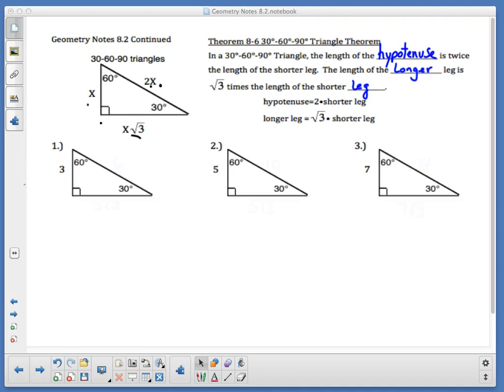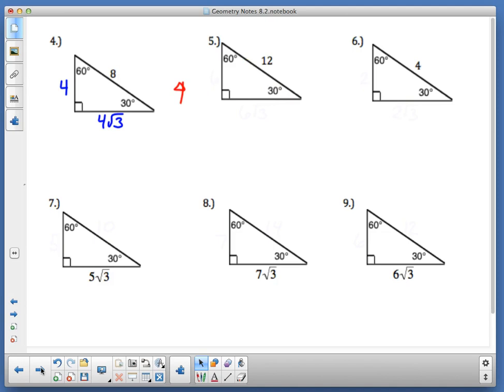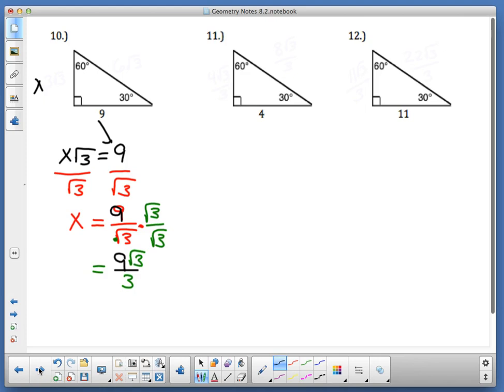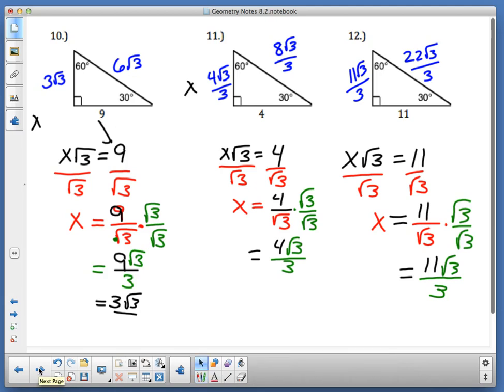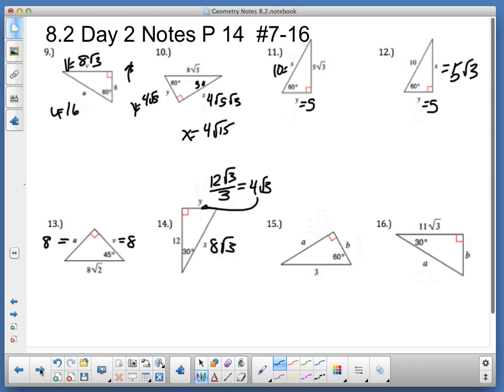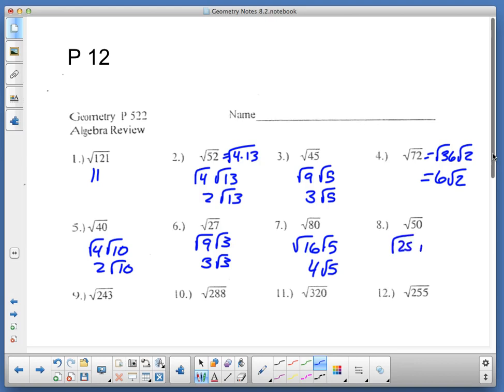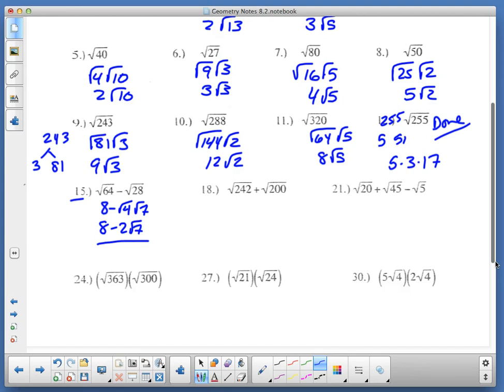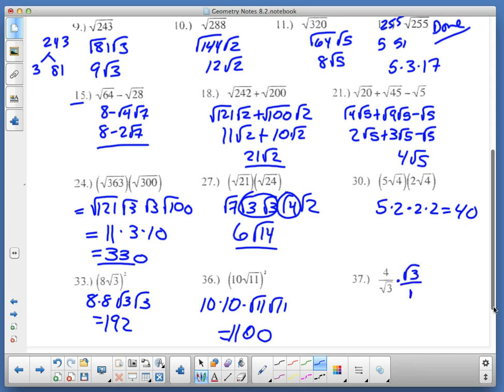Geometry 8 2 Day 2 30 60 90 Triangles